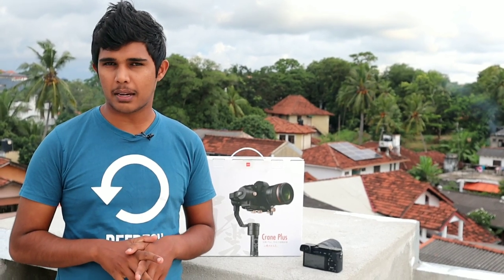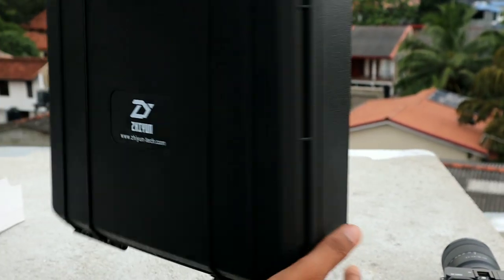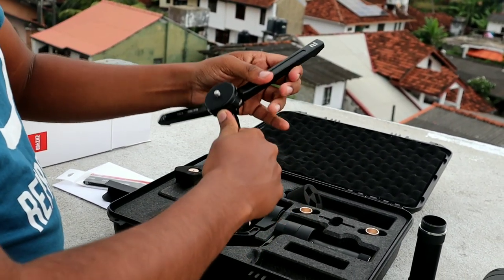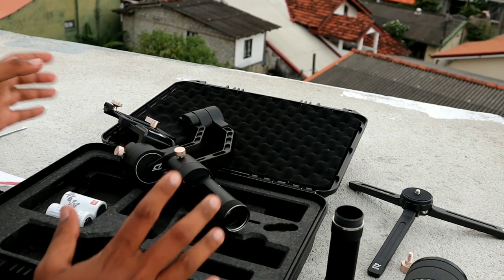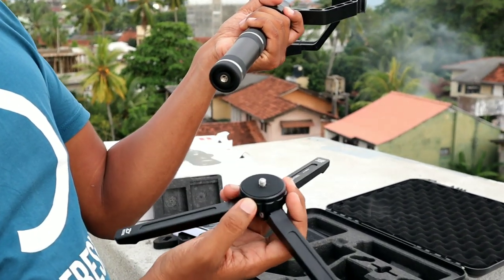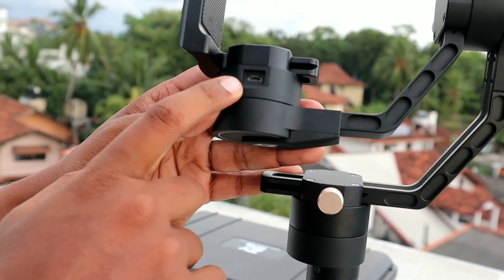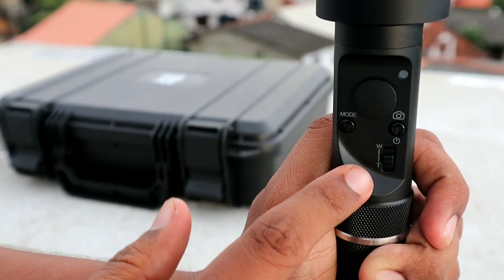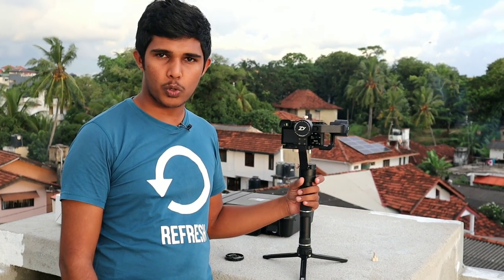ZHIYUN Crane Plus Unboxing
👉Features
1. A massive capable payload of 2.5kg
2. Motion memory
3. Newly designed POV (Point of View) mode
4. Intelligent object tracking
5. Nightlapse
6. All-in-one Design: Comes with a camera control cable realize synchronous operation on both your camera and stabilizer like taking a photo or zooming. Combined with a dedicated phone APP - ZY Play, Crane Plus helps to realize various advanced shootings, like motion timelapse and panoramas. In the event when a SONY camera is connected: Push the Shifter Lever in T direction to zoom out and in W direction to zoom in.
7. Full set of accessories: Anti-Slip sweatband (for extended use) Camera Cables for Controlling and Charging Your Compatible Camera Aluminum tripod for setting your Crane Plus down and using as an extended grip.

Specification:
Tilting  Angle Range: 360°
Rolling Angle Range: 360°
Panning Angle Range: 360°
Valid Payload: 350g - 2500g (min.-max.)
Working Mode: Left & Right Following & Selfie, Following, Locking, POV
Battery: 2pcs 3.7V 3600mAh 26500 Batteries (Included.)
Battery Runtime: 12h - 18h (min.-max.)
Charging Time: 3h (standard)

EACHSHOT Cleaning Cloth: The ultimate way to safely clean your phone screen and its lens etc!

Package List:
1 x Zhiyun Crane Plus
1 x Battery Compartment
1 x  Battery Charger
2 x Battery
1 x Micro USB Cable
1 x Lens Mounting Clamp
2 x Mounting Screw
1 x TRM03 Tripod
1 x Grip Tape
1 x ZW-CTIA-002 Cable for Panasonic
1 x ZW-CTIA-003 Cable for Sony
1 x Hard Case
1 x User Manual(China)

Rs 60,000
PR Electronics